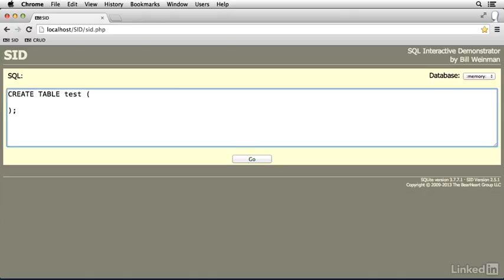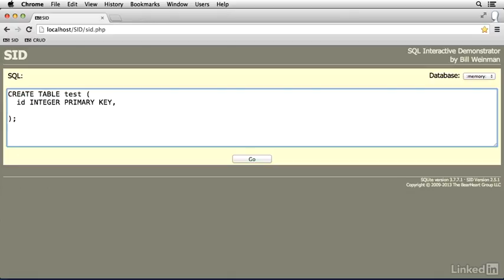011 Creating an ID column